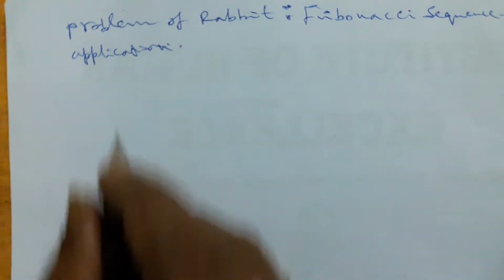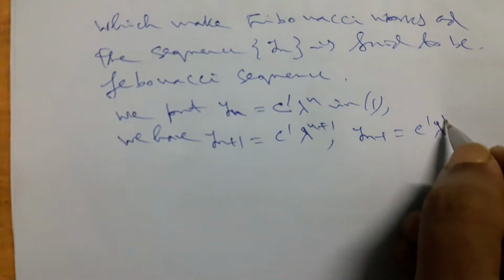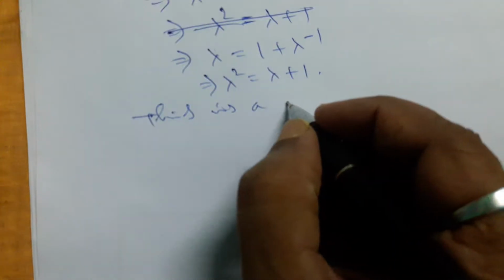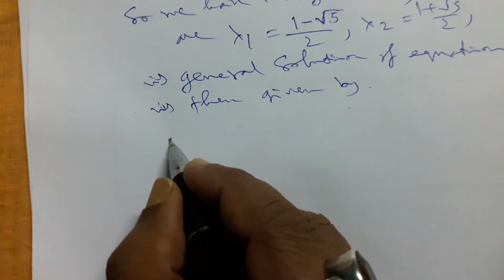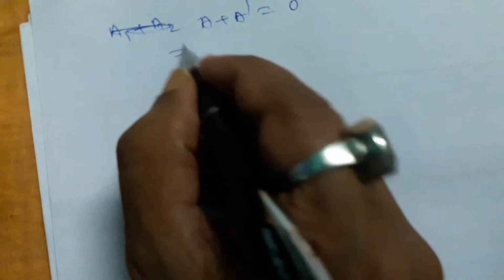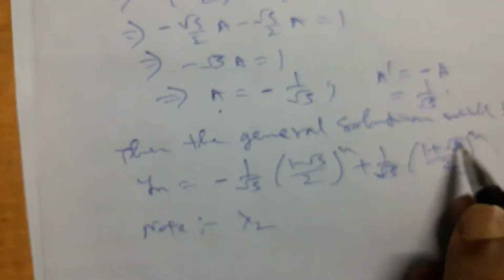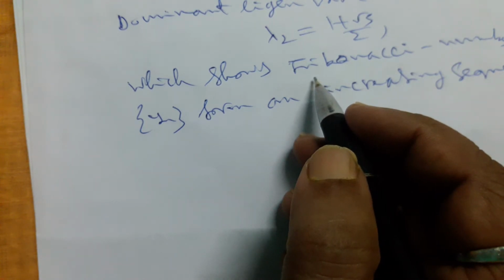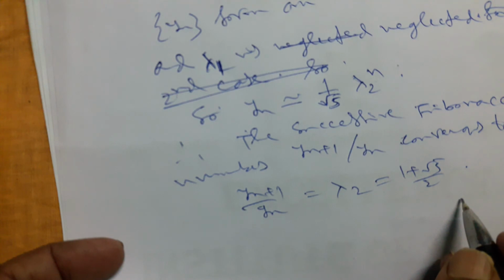Problem of rabbit(Fibonacci sequence) and golden mean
How to describe problem of rabbit(Fibonacci sequence) and golden mean